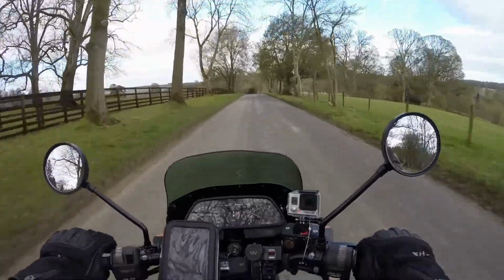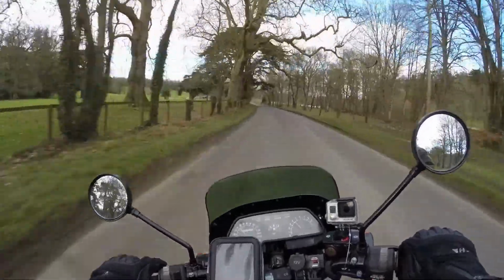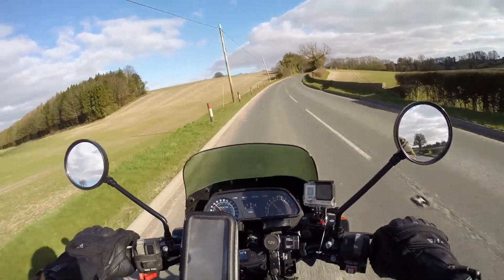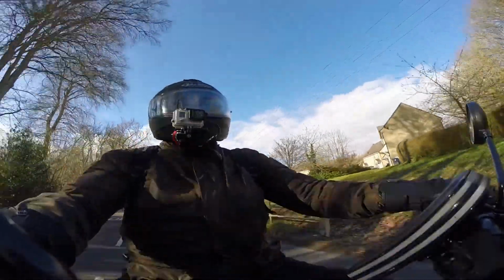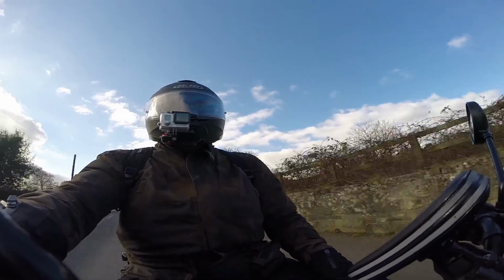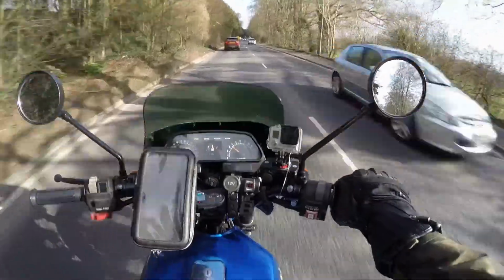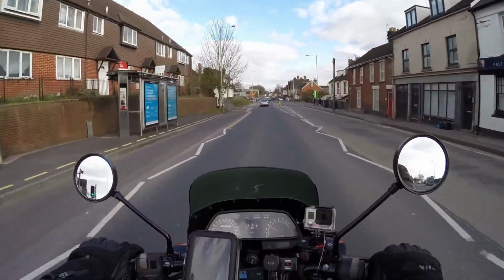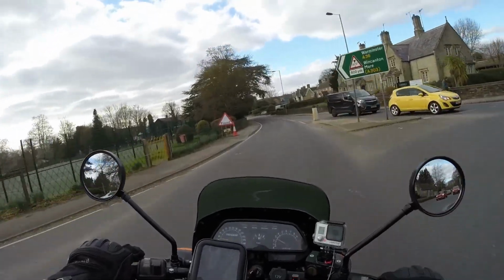Winter i Zed 2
Hi YouTubers - Just a quick spin into town to pick up some parts for the car, and an update on my latest wheels - a 1984 Z750L4 and the work I've done to it over the winter.

Merlin Belmot Wax Jacket
GES Motorcycle Gloves
Retro leather jacket.

DBPower SJ4000
Unbranded TRS Lavalier mic
Sigma DC 18-200mm Lens